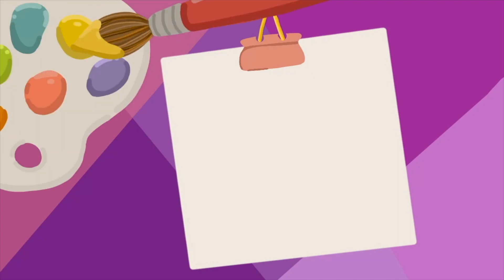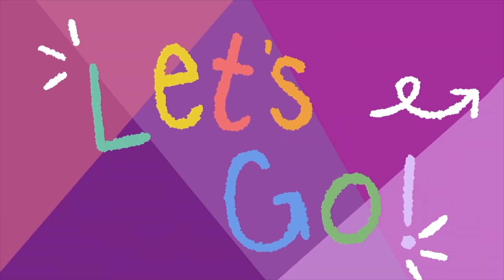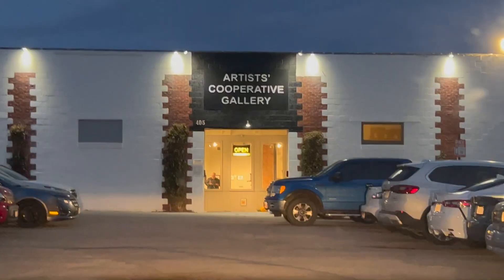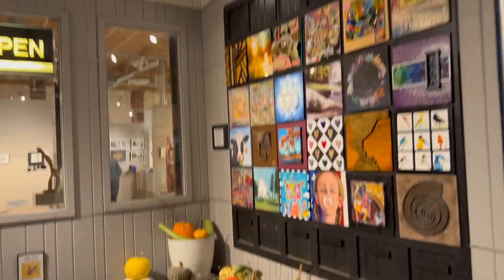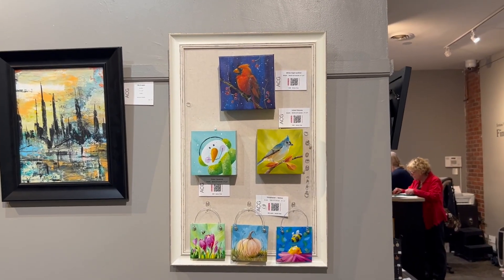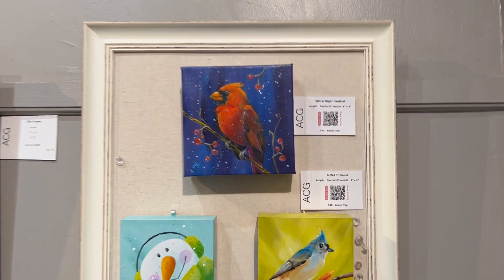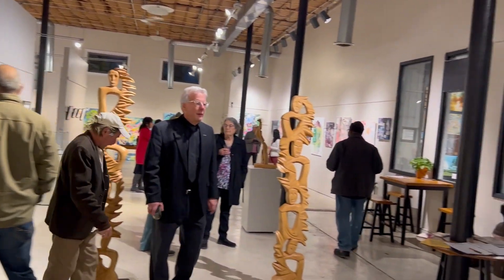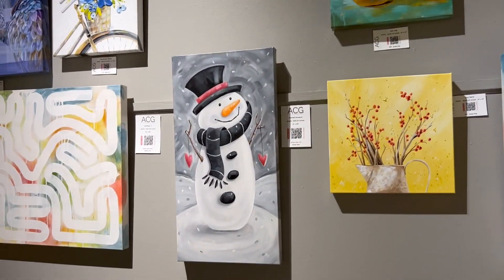ARTIST GALLERY SHOW! November Art Show! By: Annie Troe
QUICK Trip to check out my art at the @ArtistsCooperativeGalleryOmaha in downtown Omaha for the First Friday Opening Night! I can't thank you all enough for supporting my art! 🎨🤗

FUN STUFF

GALLERIES